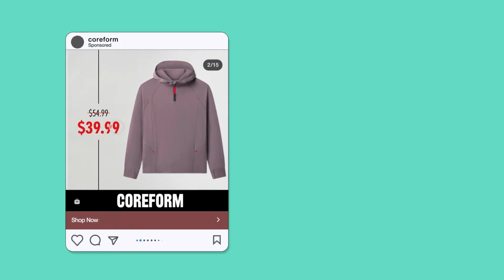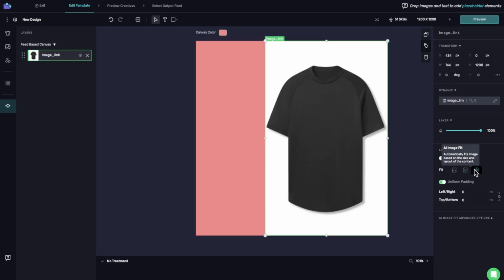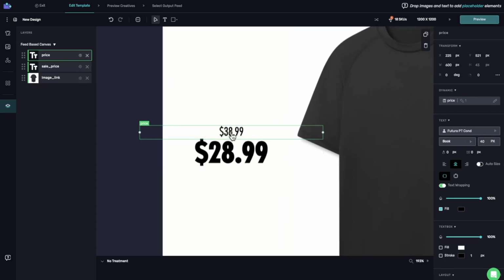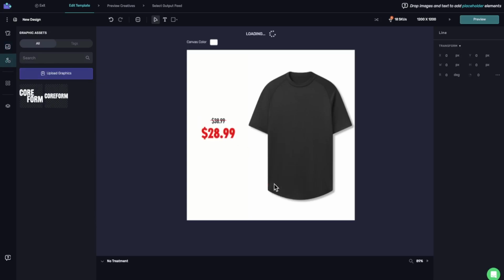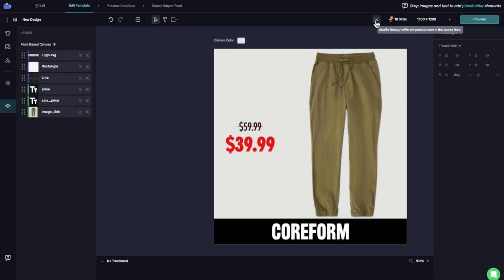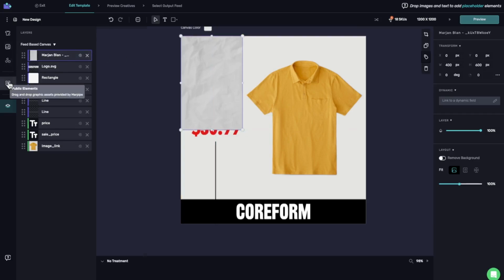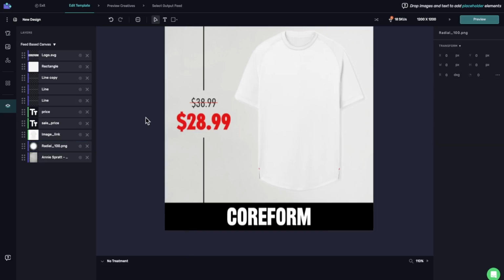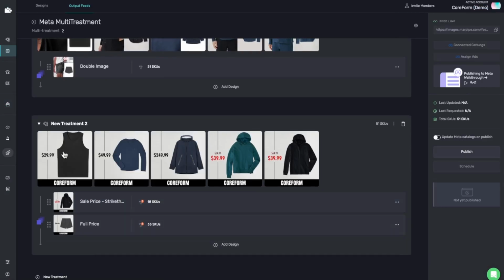How to Create a Simple Sale Template for Catalog Ads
Want to call out how affordable your products are? Use this tutorial to learn what you need to have in your feed and how you can manipulate your product images in the canvas.

Difficulty: Easy

Product Feed Requirements:
-Price & Sale Price columns
-Clean product images on a white or off-white background

Skills used:
-Remove Background
-Filter templates
-Grouping templates